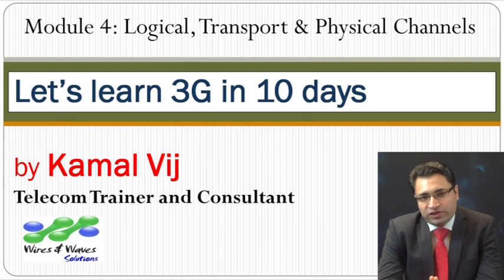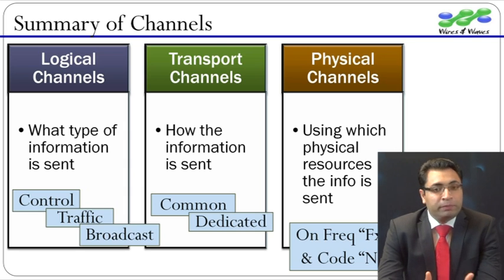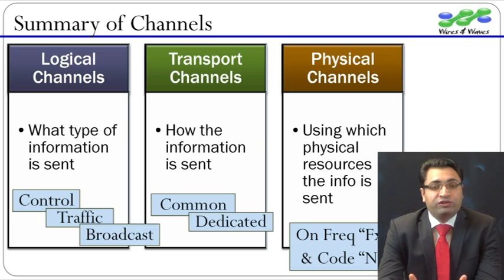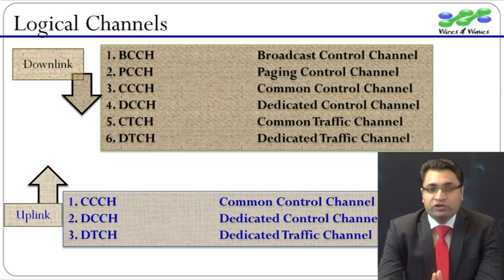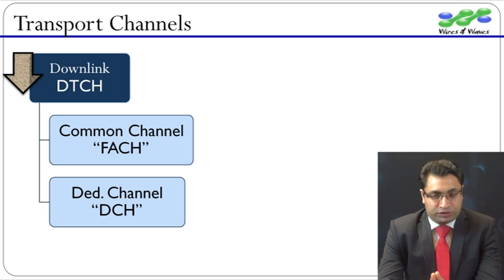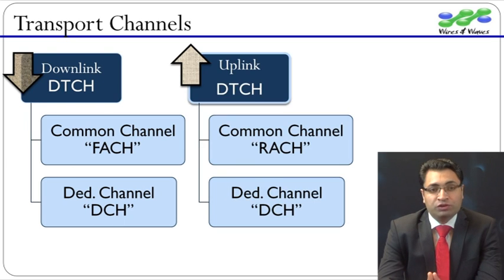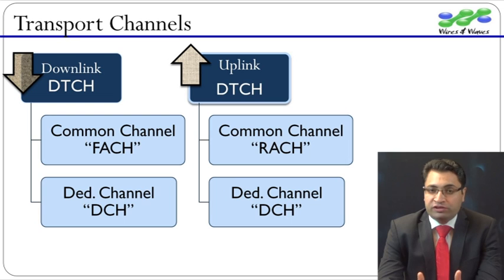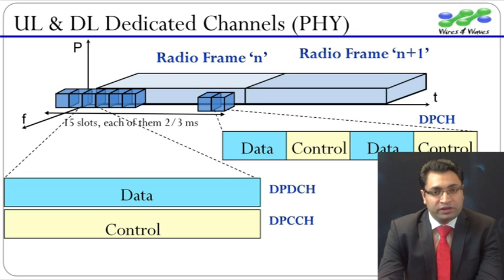Module 04: Logical, Transport and Physical Channels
Logical Channels represent "what" is being transmitted. Transport Channel describe "how" & "which which Characteristics" the information is sent.  and Physical Channel represent the physical resource in which this information is transmitted.